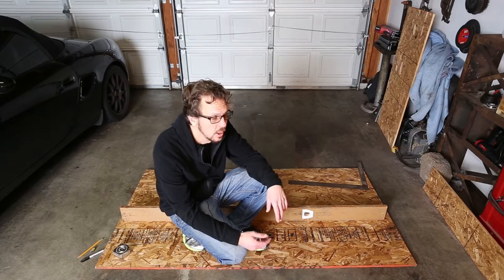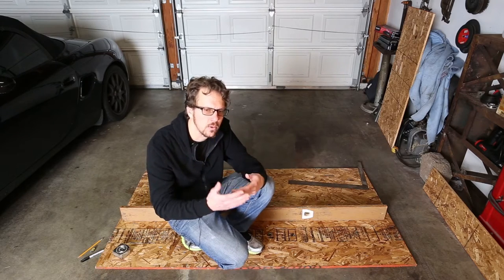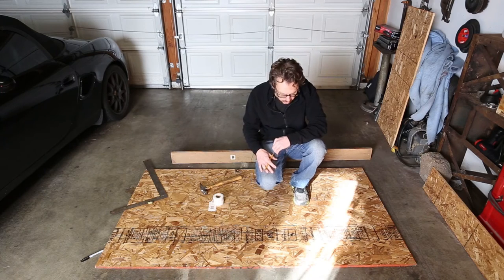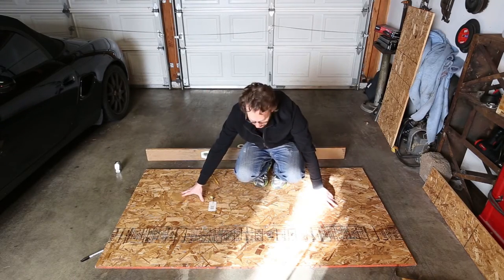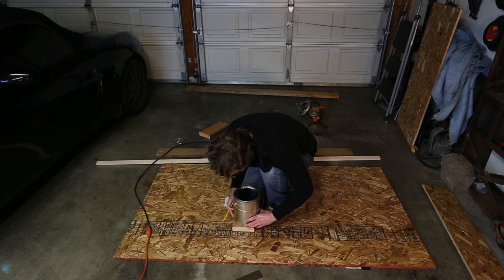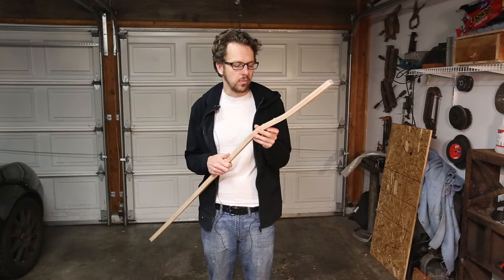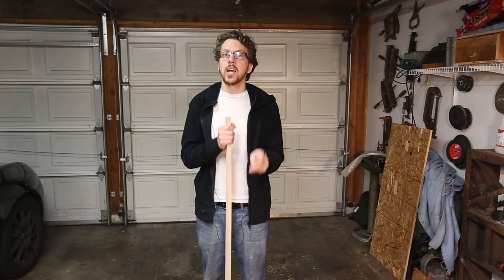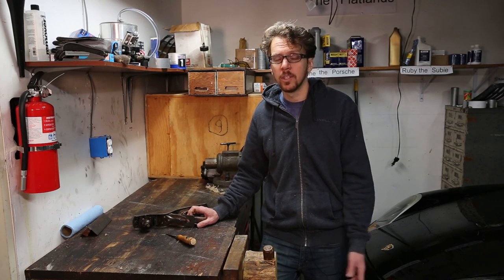The Convertible Crib/Bed: Ep 01 Layout, Design, and Steam Bending Wood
I am building a baby crib for my first child! The ends of the crib will convert to a full size bed head and foot board. In this first episode, I layout my design and attempt to bend wood... it seems this will be a slow process.

Any project can be very dangerous. Power tools and hot steam are particularly dangerous. You must be able to assess the risks and take responsibility for your safety. I cannot make any claims about safety or offer any assurances that you will be safe if you attempt anything in this video!